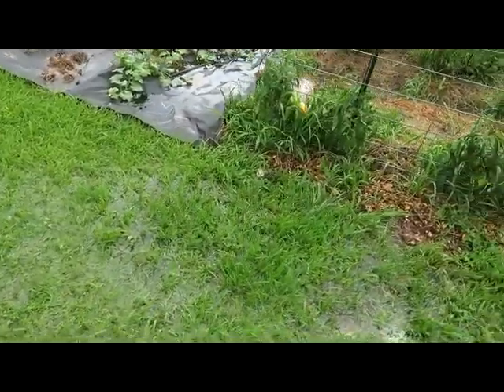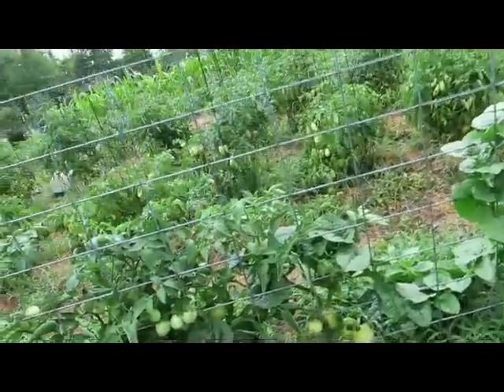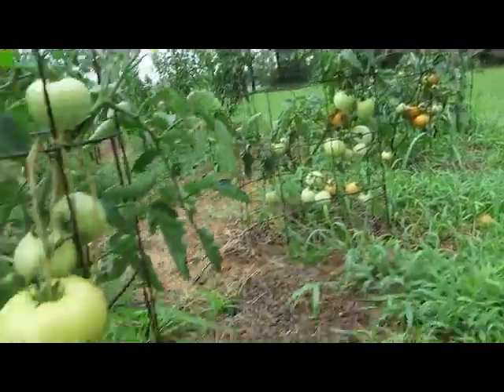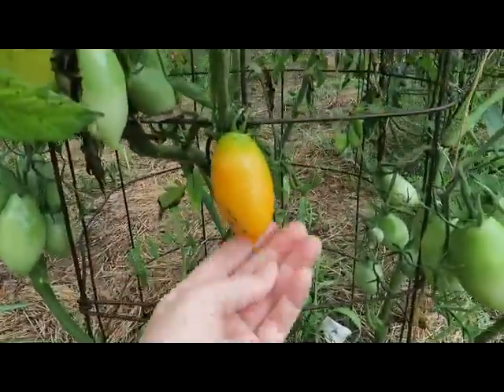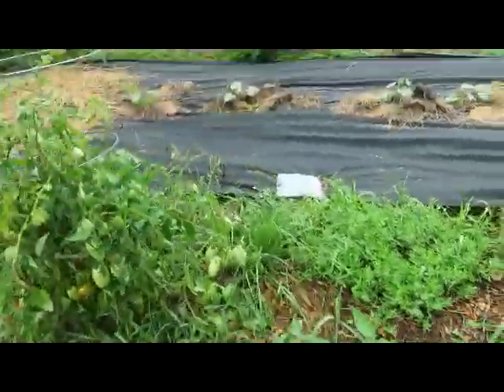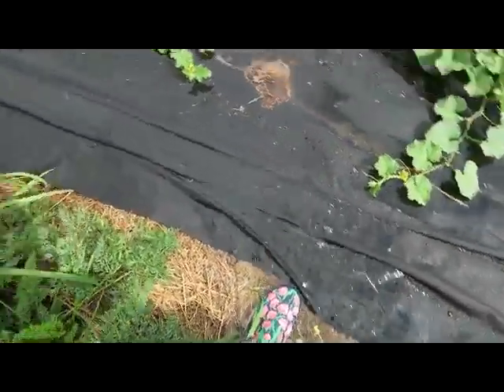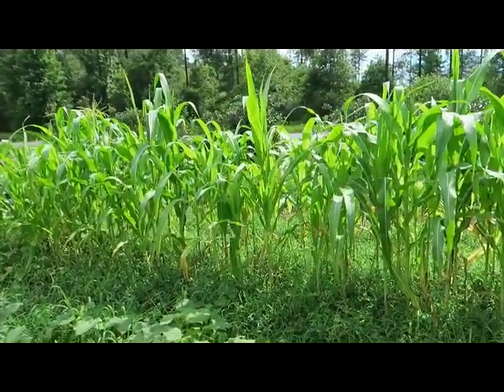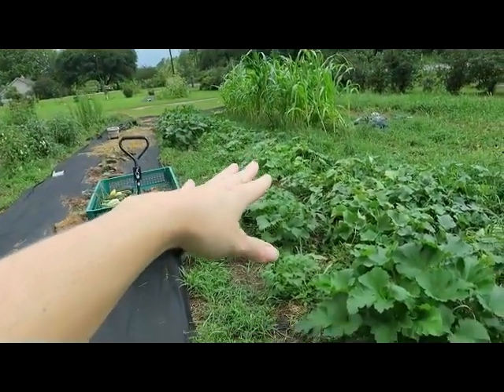Zinnia Hummingbird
I was supposed to be fishing for snapper last Friday but instead it rained off and on all day. On the bright side, I was able to get some good footage of a hummingbird in the garden!
Orange caprese and mushroom basket tomato seeds are from Totally Tomato